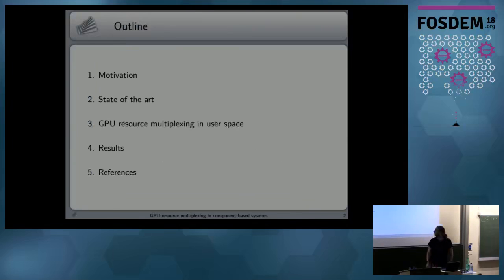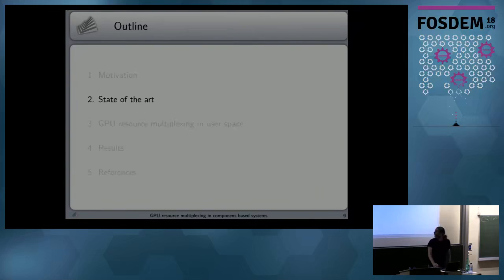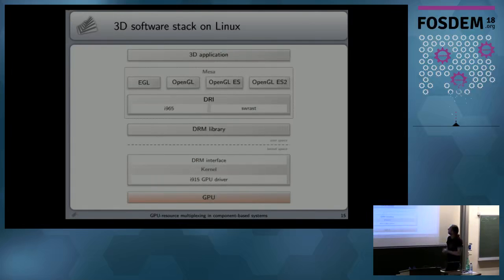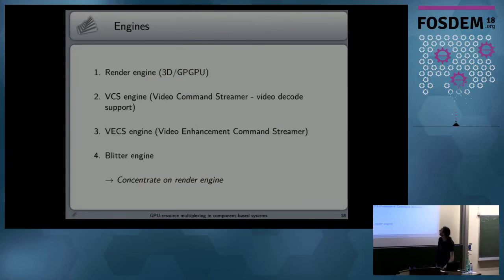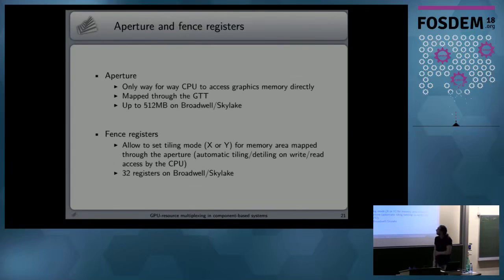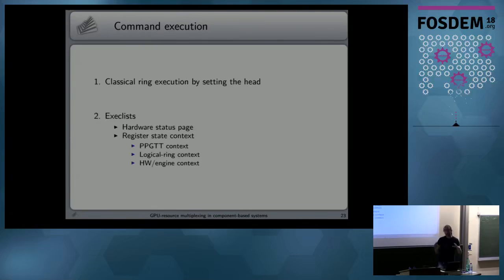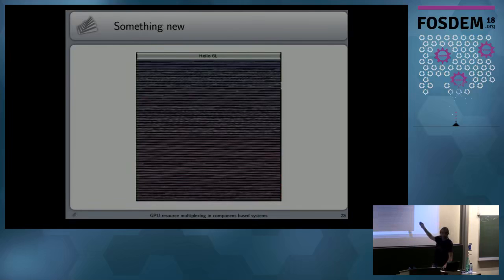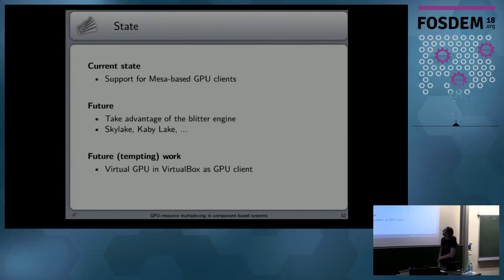GPU resource multiplexing in component based systems